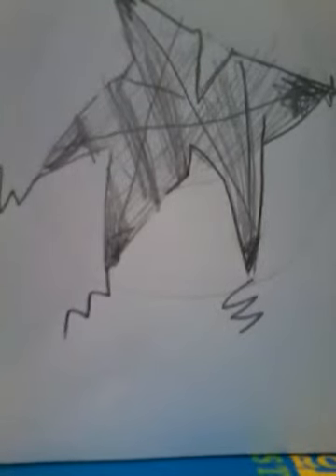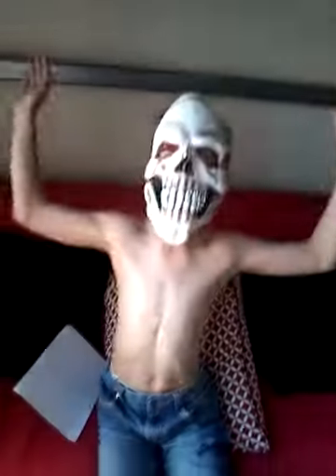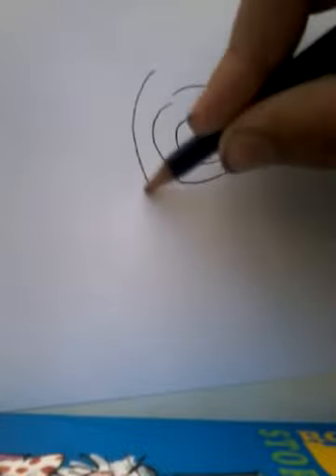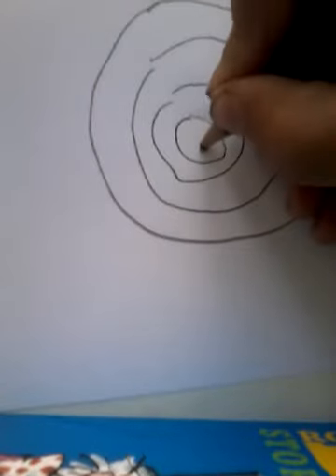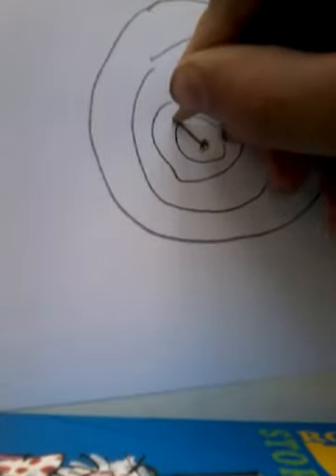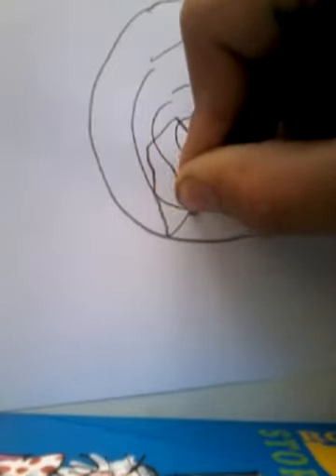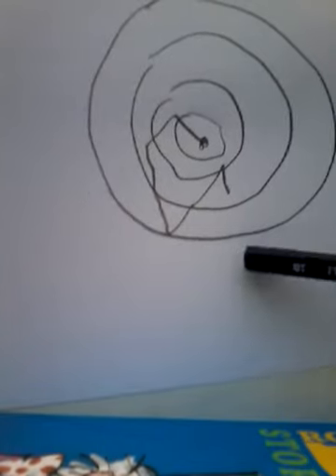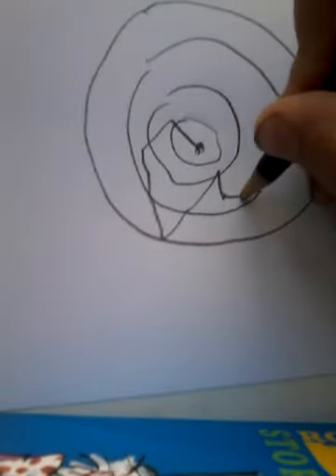How to draw a 3d hole